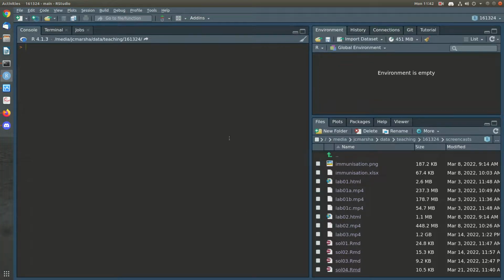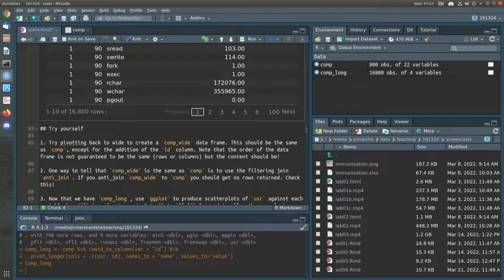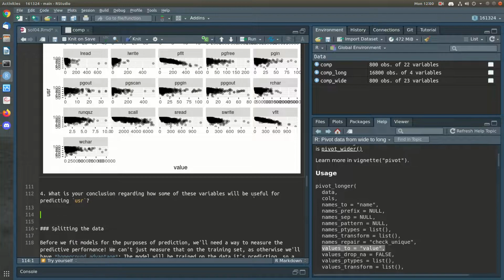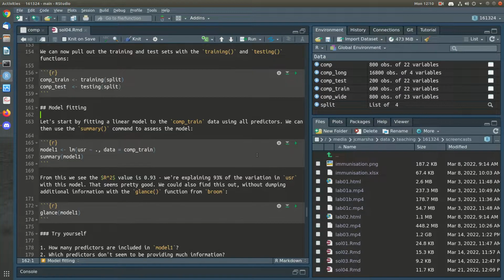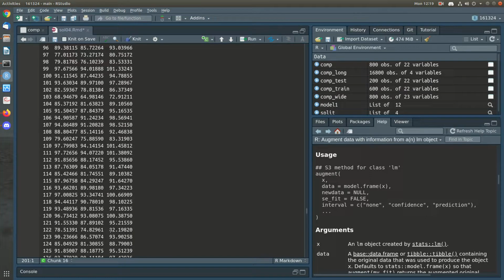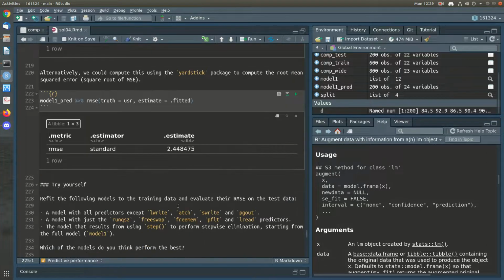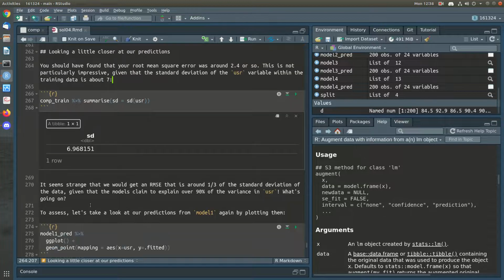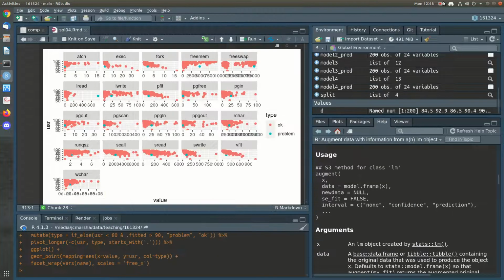161.324 Data mining: Workshop 4 2022